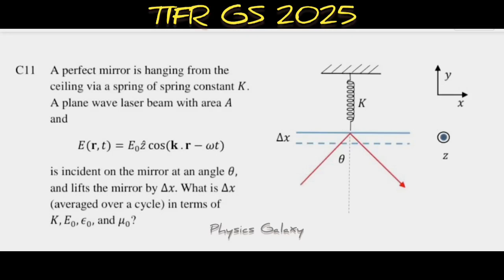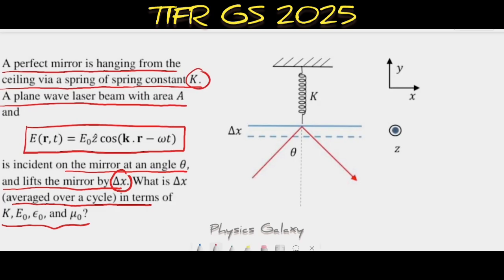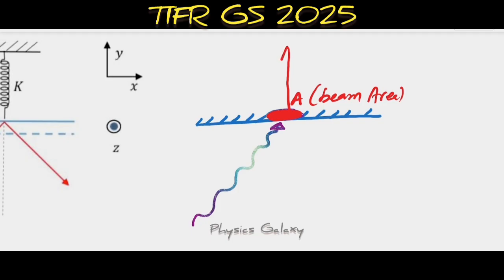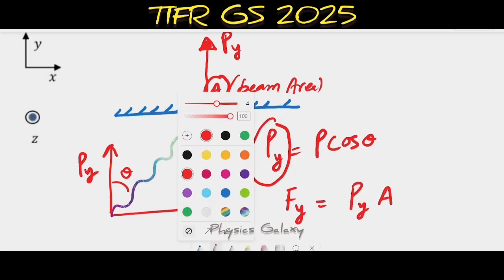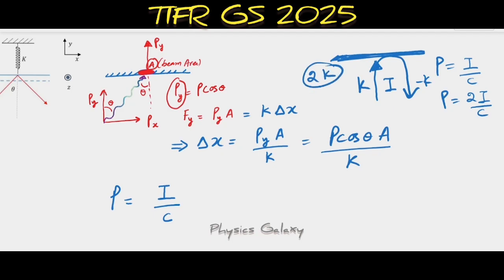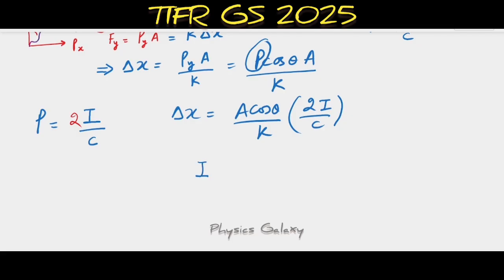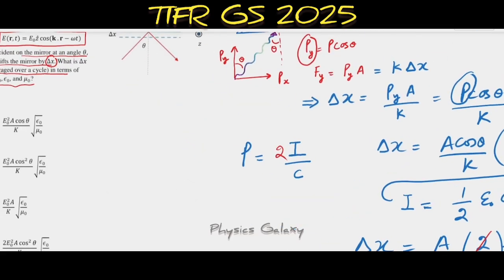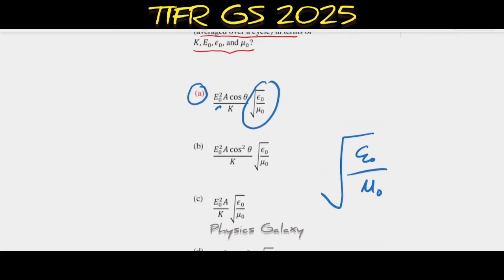Wrong Answers?? In Official Answer Key|TIFR GS 2025|@physicsgalaxy1537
Wrong Answers??
In Official Answer Key
TIFR GS 2025
tifr  tifrphysics wronganswerkey